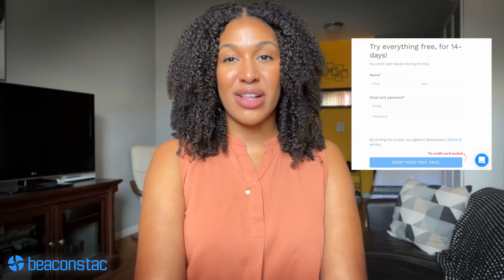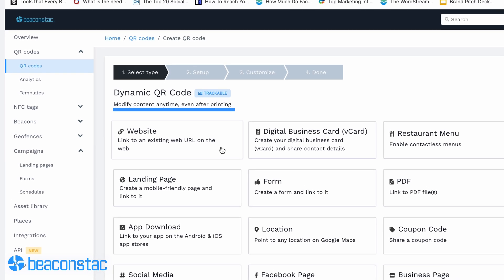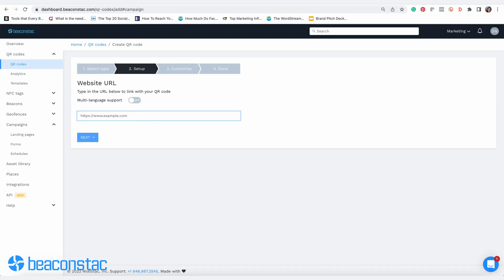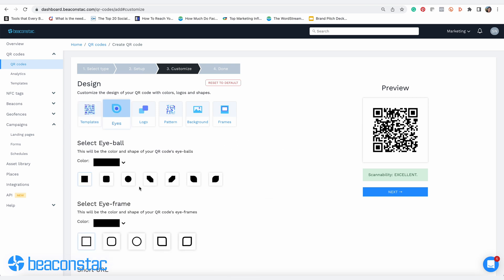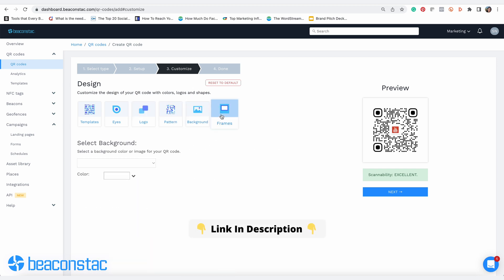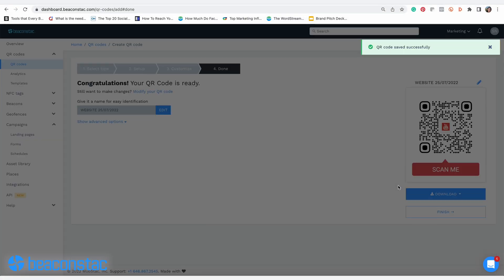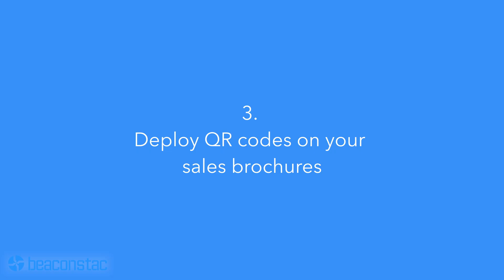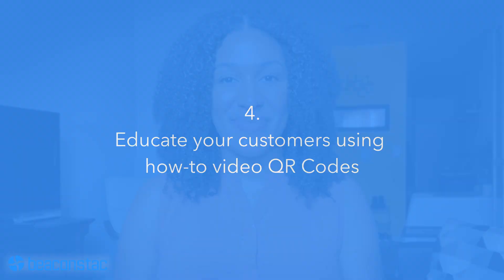How to Create Video QR Codes 😎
Create your own Video QR Codes effortlessly here with the best QR Code generator for FREE (No credit card required): 👇

Why tell people when you can show them?

Try Video QR Codes with @Uniqode_HQ! 💁‍♀️

Employ Video QR Codes to attract your audience and have them right where you want them!

This video provides an easy tutorial to create a Video QR Code and some exceptional use cases to deploy your Video QR Codes! 🙌

00:00 - Introduction
00:45 - How do you create a video QR Code?
01:49 - Ways to use your Video QR Codes.

Have questions about QR Codes? Drop them in the comments below, and we’ll happily answer them! 😊